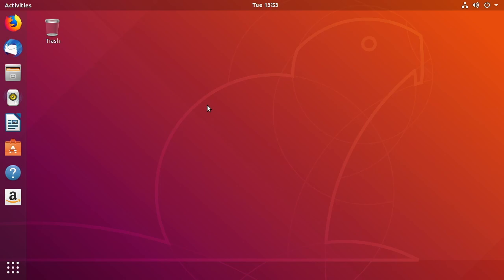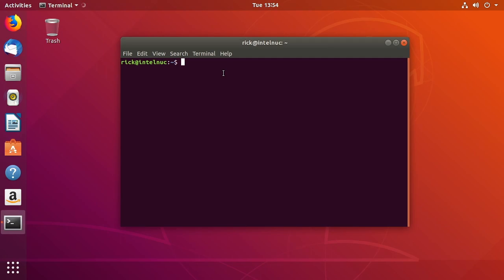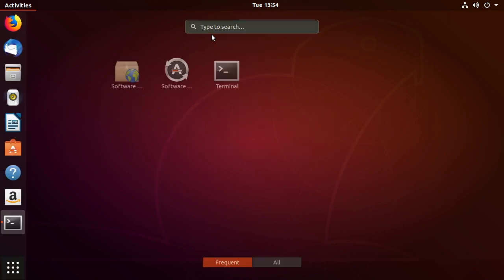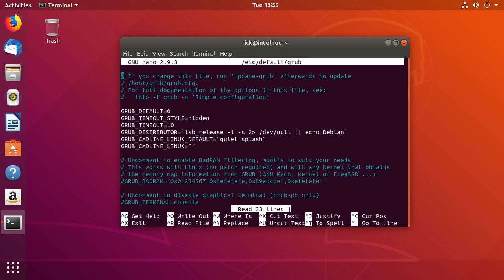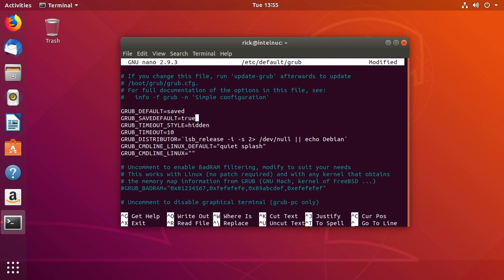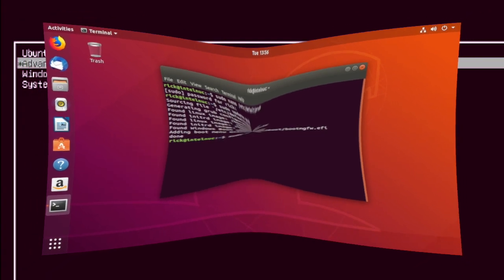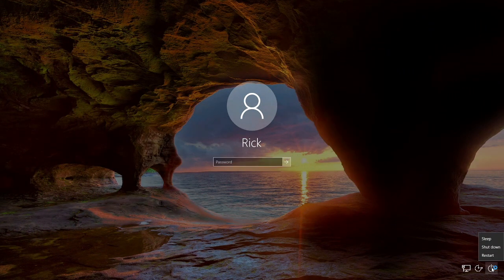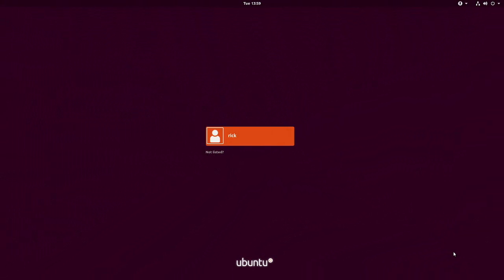Windows 10/Ubuntu Dual Boot Default to Last OS